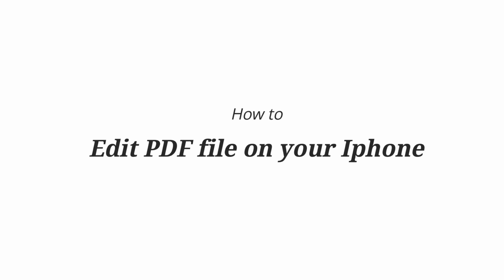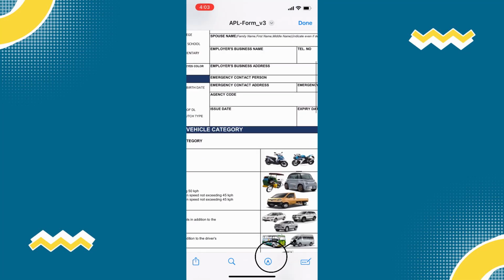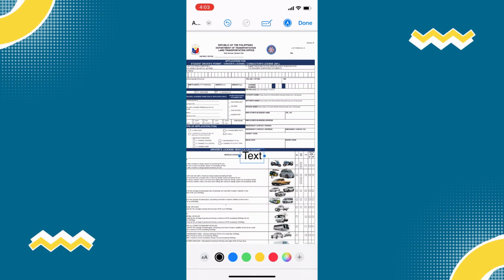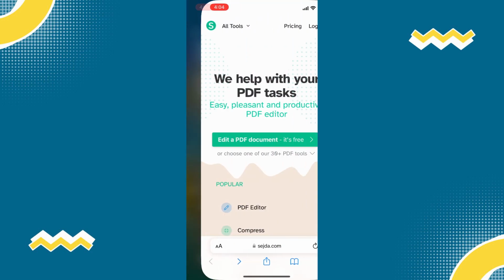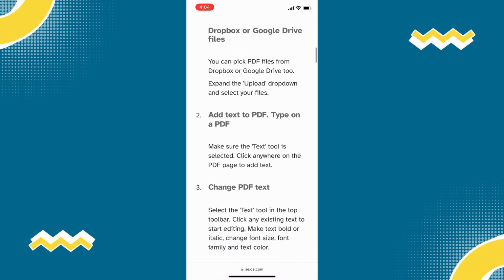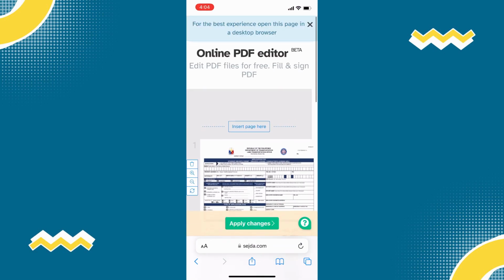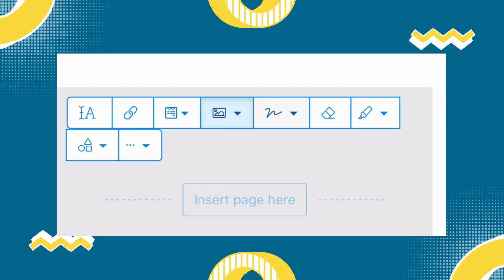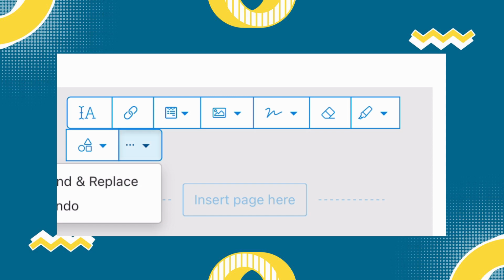How To Edit a PDF File on Iphone (Quick Tutorial)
In this video I'll show you How To Edit a PDF File on Iphone. The method is very simple and clearly described in the video. Follow all of the steps & you will know How To Edit a PDF File on Iphone